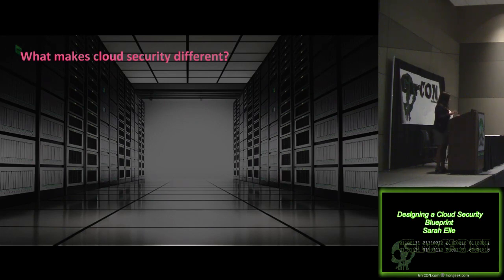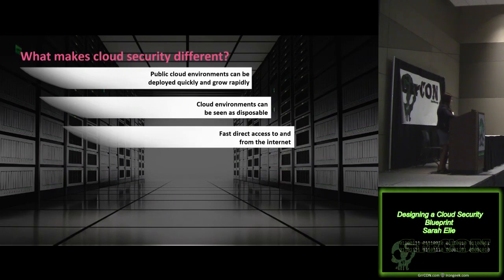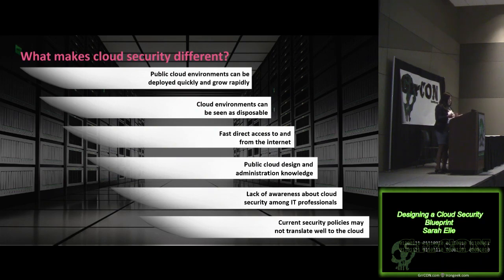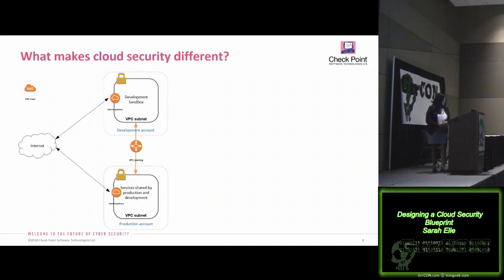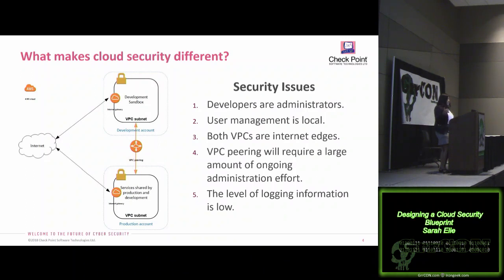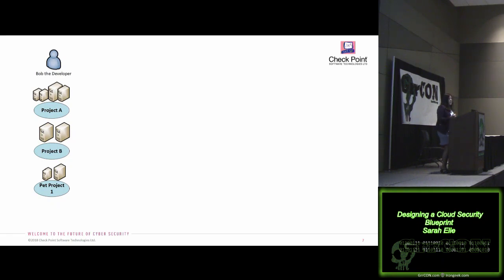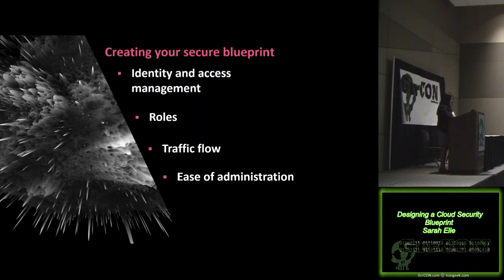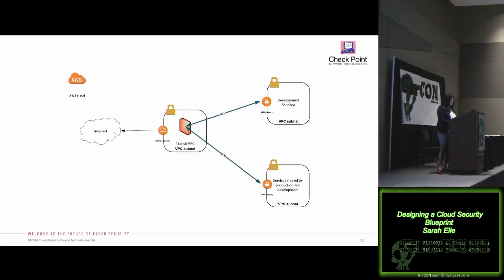GrrCon 2018 Ada02 Designing a Cloud Security Blueprint Sarah Elie